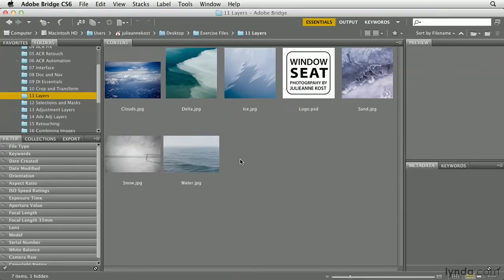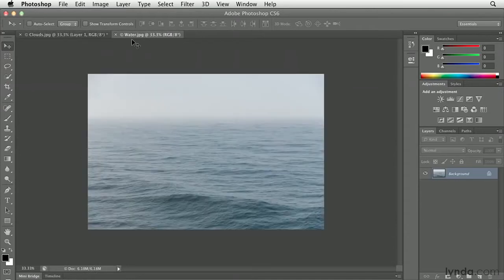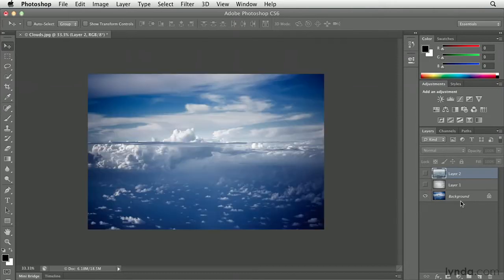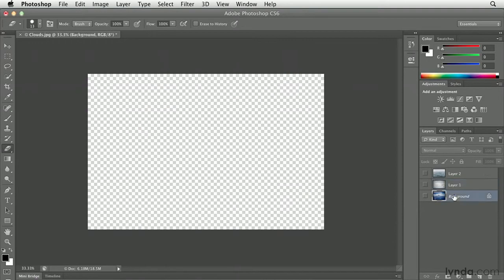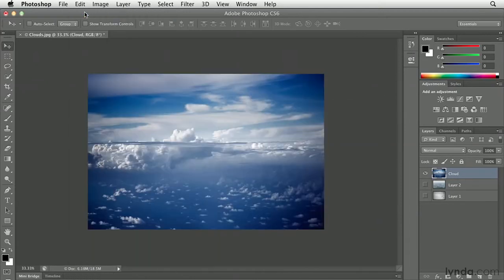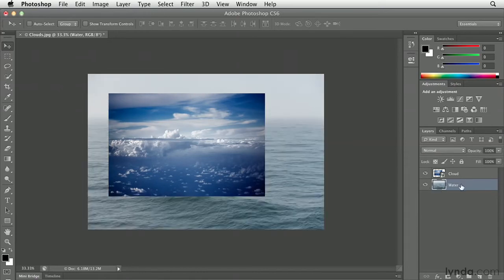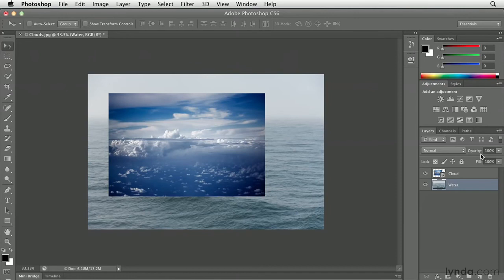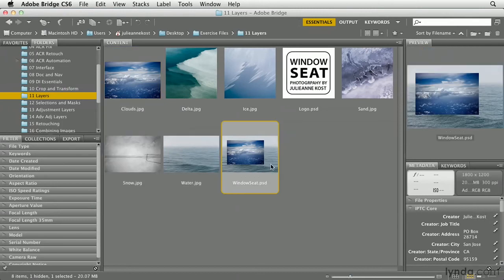FAS 235 Photoshop How to composite images using layers